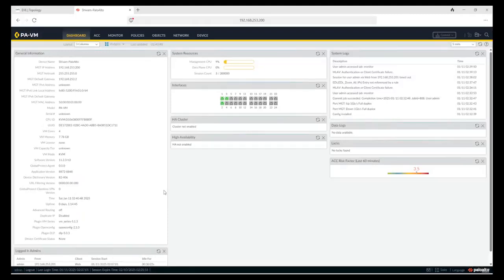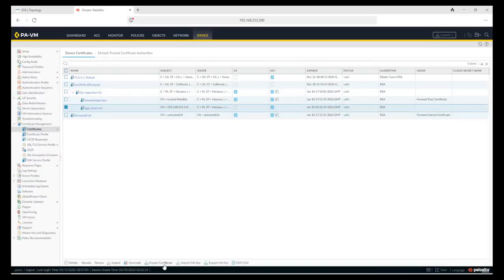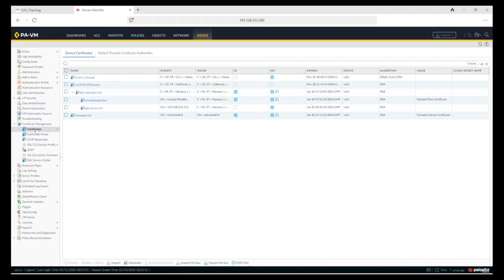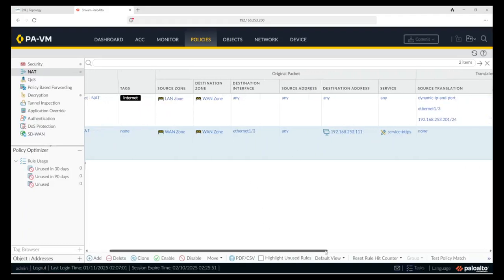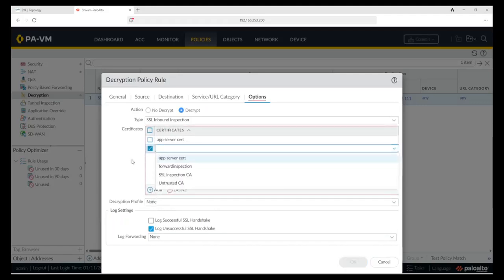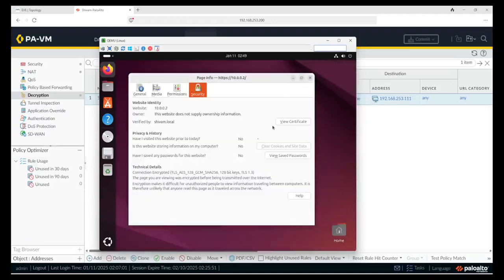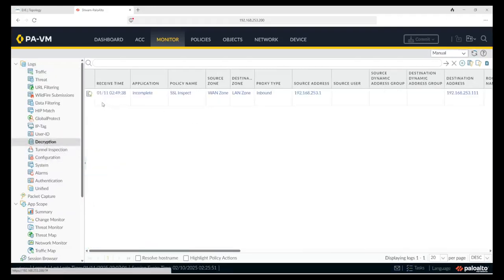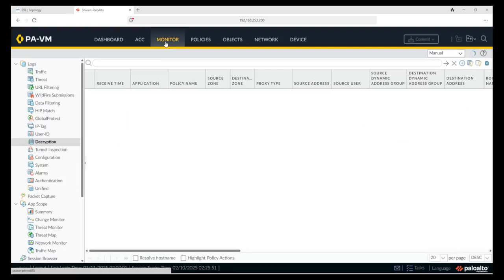SSL Inbound Inspection on Palo Alto Firewalls - SSL Inspection part-3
📢 New Video Alert: Mastering SSL Inbound Inspection!📢

Excited to share my latest video lecture on “SSL Inbound Inspection”! 🚀 In this session, I'll walk you through the process step-by-step:

🔑 Quick Overview:
- No Certificate Authority (CA)? No problem! Learn how I utilized a CA created on my Palo Alto firewall for SSL communication.
- For brevity, I've pre-configured all the policies, but I'll guide you through each one in detail.
- A thorough demonstration of the certificate setup.

🎥 Watch Now to enhance your skills and gain practical insights into SSL inbound inspection!